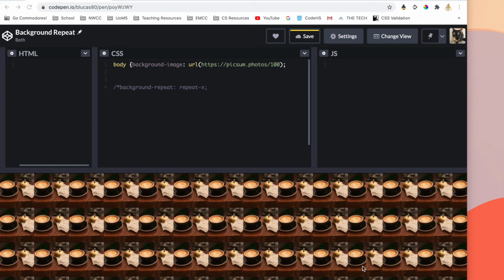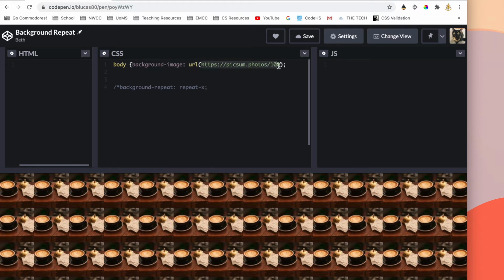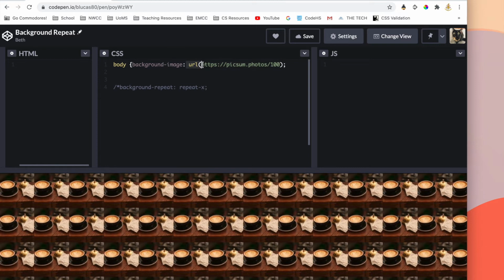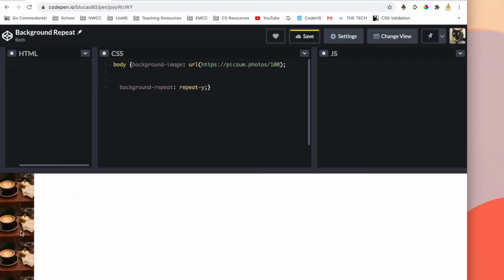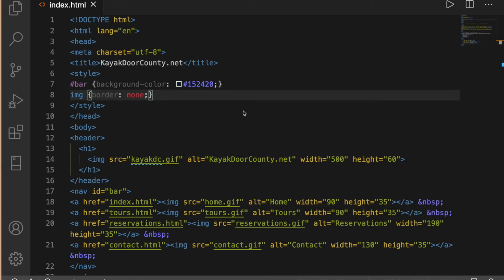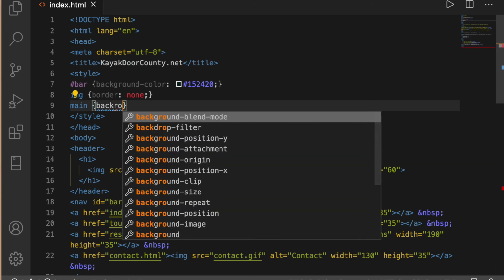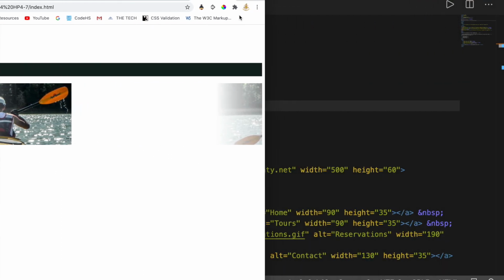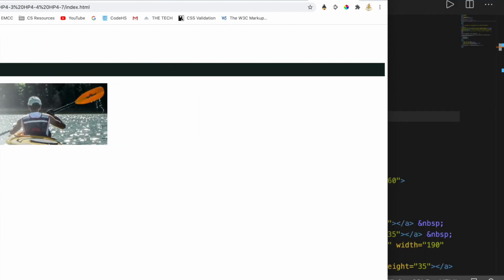HTML04 - Image as a Background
Configuring background-image and background-repeat CSS properties